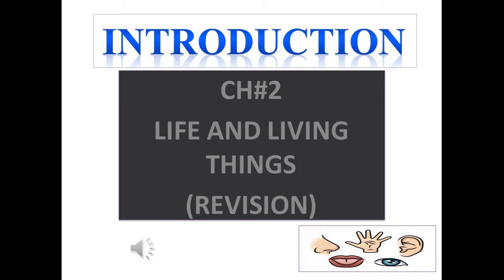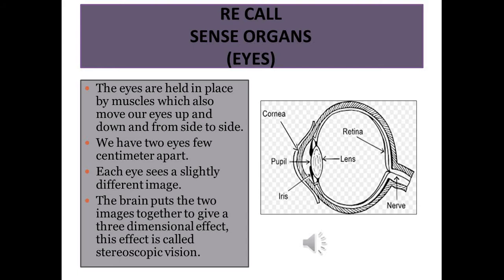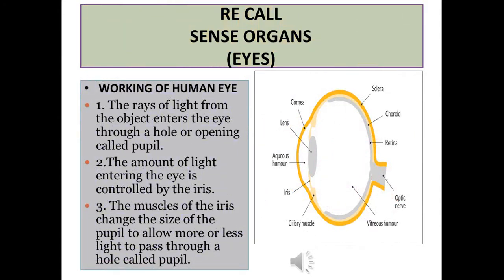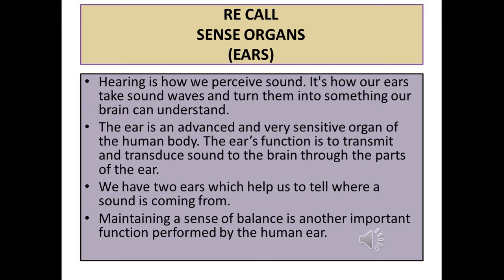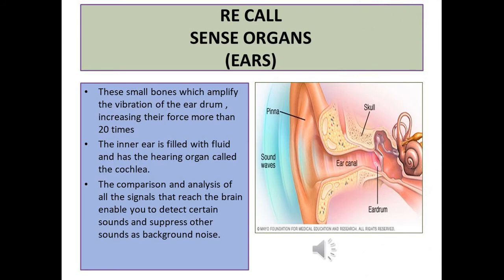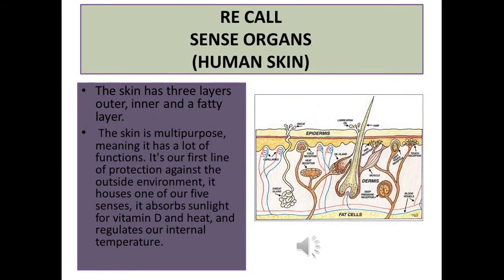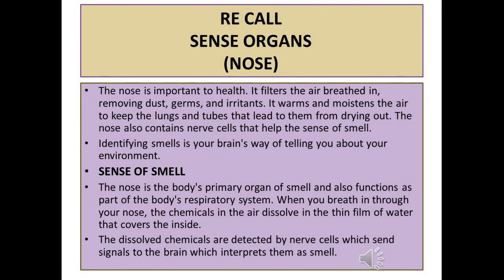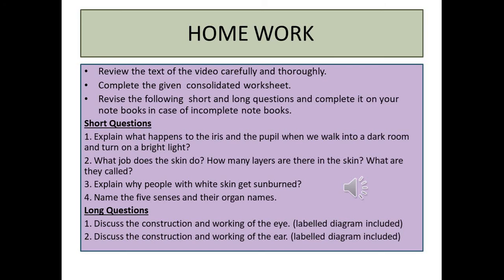Science 6 W6 L2